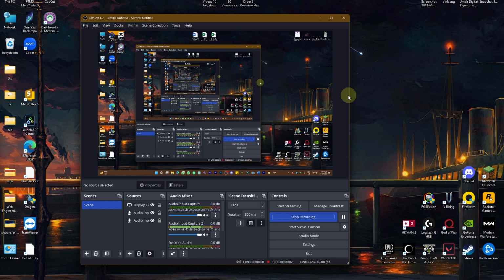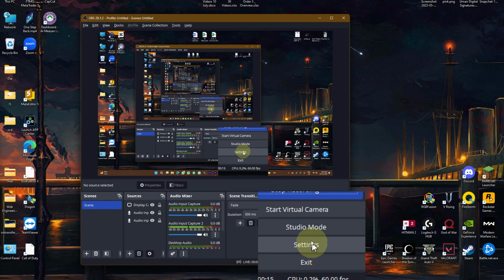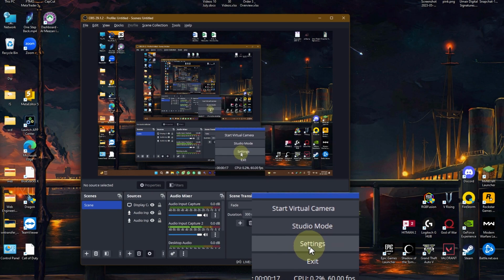How to Change Language in OBS Studio on PC Desktop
In this video, we'll show you how to change the language in OBS Studio on a PC desktop. This is a useful feature if you want to change your software in a different language than the default language.

If you're using OBS Studio to stream your videos online, then switching the language can help you reading functions more easily. This video will show you how to change the language in OBS Studio on a PC desktop, so be sure to watch it if you want to use a different language for your OBS Studio!